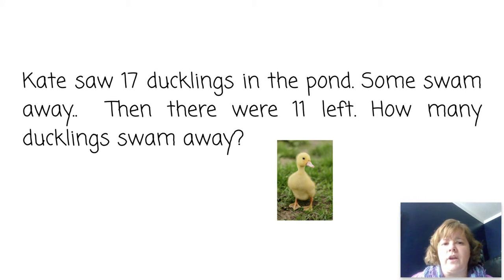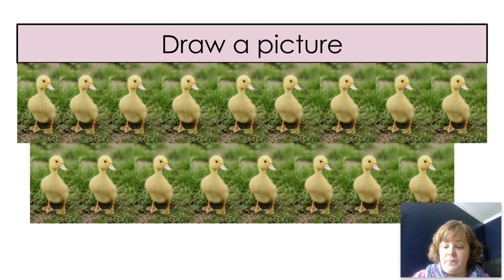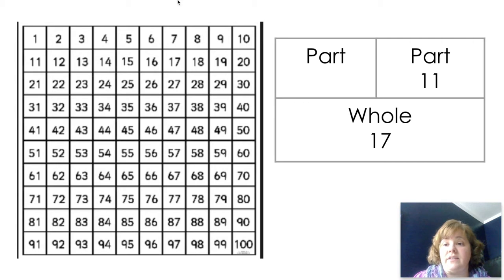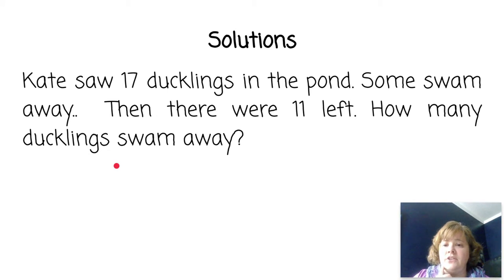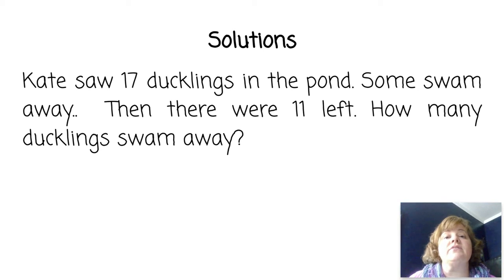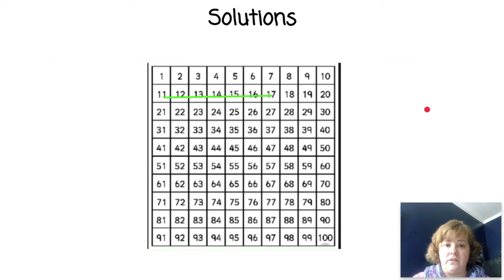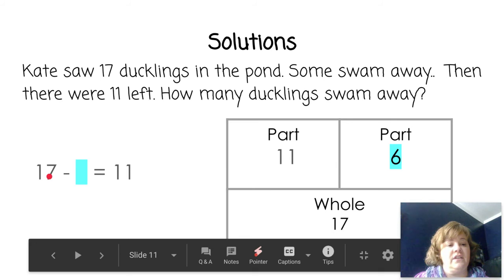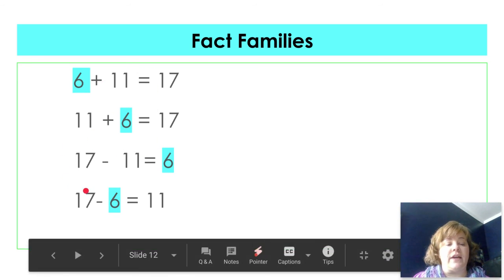Story Problem 4-21